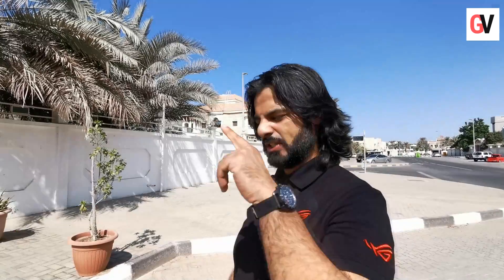Installing the Asus AiMesh WiFi Network at a G+1 Villa in UAE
Asus' AiMesh is a feature that connects multiple compatible Asus routers to create a whole-home WiFi network. The ROG Rapture GT-AC5300 is a tri-band WiFi gaming router for VR and 4K streaming. It comes with a quad-core processor and supports Asus’ AiMesh WiFi system.

It supports MIMO technology and comes with a wide range of security features. All the routers shown in this video were pre-configured. The routers were then plugged into the network. Next, we used the ASUS Router app to manage the network in just a few taps.

The Asus RT-AC2900 is an AC2900 Dual Band Gigabit WiFi Gaming Router with MU-MIMO technology. It offers RJ45 for Gigabits BaseT for WAN x 1, and RJ45 for 10/100/1000/Gigabits BaseT for LAN x 4. You also get one USB 2.0 and one USB 3.0 ports. We placed the first node on the first floor. Next, we used the Asus Router App to configure it into the network

The Asus RT-AC1900 is an AC1900 Dual-Band Wi-Fi Router with the Asus Router app. It also supports AiMesh for the mesh wifi system. In terms of connectivity, you get RJ45 for 10/100/1000/Gigabits BaseT for LAN x 4 and an RJ45 for 10/100/1000/Gigabits BaseT for WAN x 1.

After setting up the routers and the AIMesh, we went around the property to check the connectivity quality. We also assessed if there were any dead spots. At the end of the installation, we ended up with another happy customer.